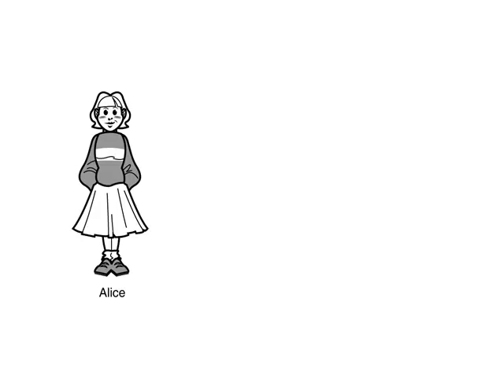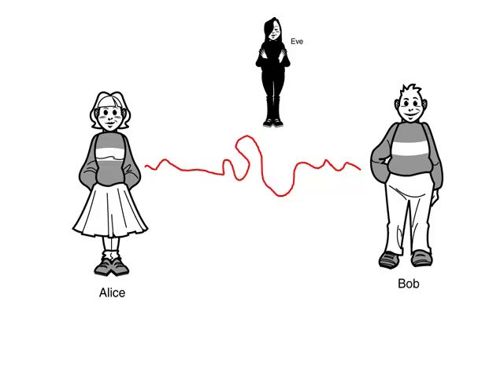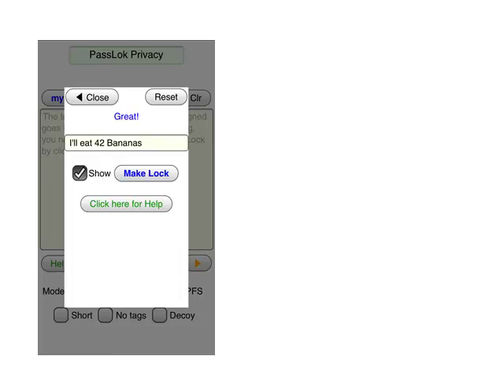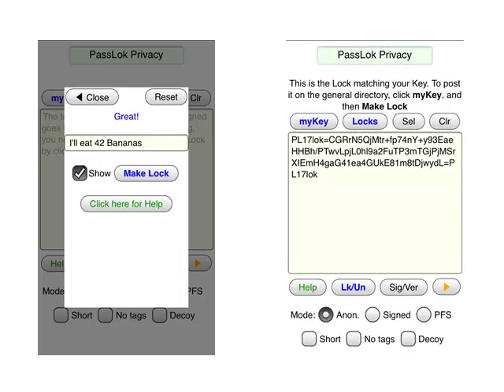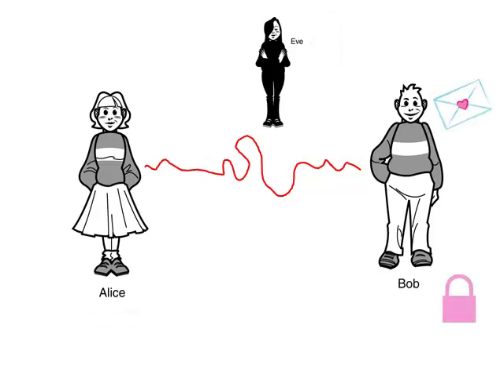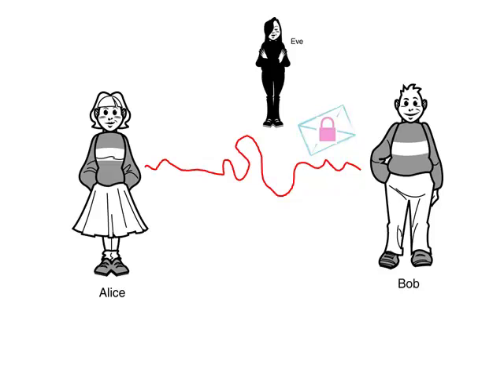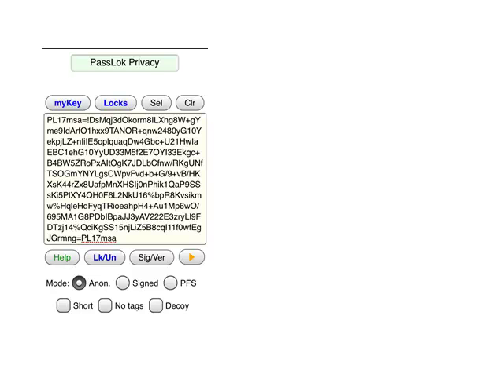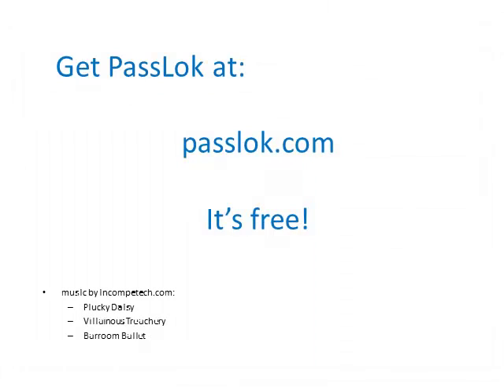Keys and Locks in PassLok - shortest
This video introduces you to public-key cryptography, using the language in PassLok privacy app. Hopefully it is a easier to understand than a lot of other videos out there.